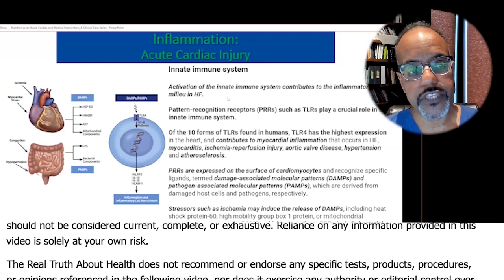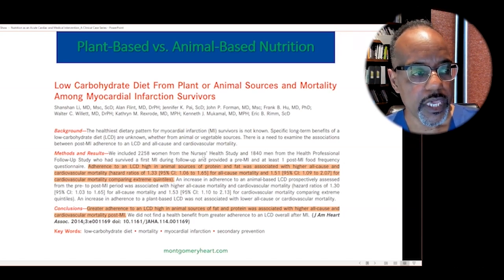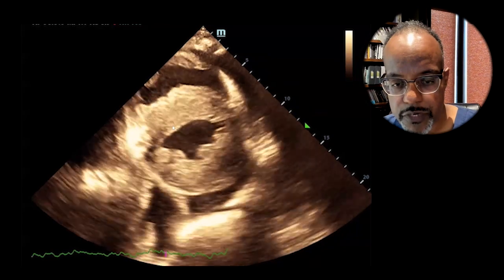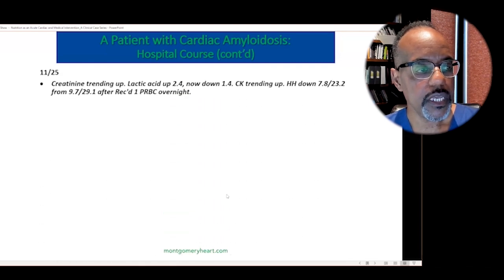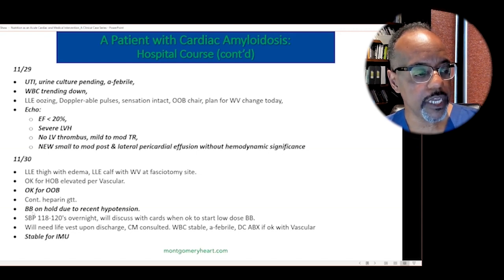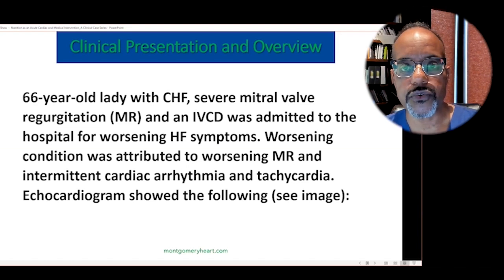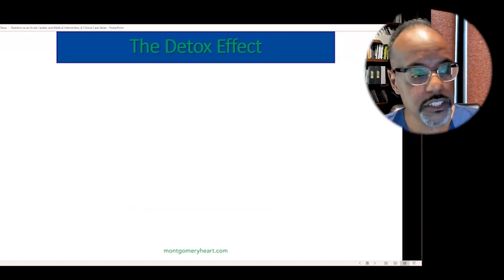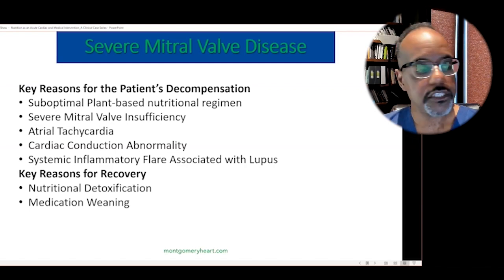The Ability Of The Heart Muscle To Contract Or Relax Can Be Imparied By Excess Calcium Overload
The Ability Of The Heart Muscle To Contract Or Relax Can Be Impaired By Excess Calcium Overload Inside The Cell

• Book - The Food Prescription for Better Health: A Cardiologists Proven Method to Reverse Heart Disease, Diabetes, Obesity, and Other Chronic Illnesses Naturally!

Dr. Baxter D. Montgomery is an Author and Board-Certified Cardiologist with years of experience in the latest medical practices and nutritional health.

His Book, The Food Prescription for Better Health will help you find your prescription for optimal health in the foods you eat. For years Dr. Baxter Montgomery, has been helping patients overcome heart disease and other chronic illnesses through nutritional excellence. Now you can benefit from his knowledge and experience.

The Book Features:
• Outlines the poor health condition of Americans
• Provides a detailed description of how the body works
• Tells the real story of what healthy food is, dispelling many myths
• Describes how proper nutrition is important for optimal health
• Provides a step-by-step approach to reverse your health problems using nutrition
• Shows scientific evidence for the efficacy of the program

Dr. Montgomery is a Clinical Assistant Professor of Medicine in the Division of Cardiology at the University of Texas in Houston, a Fellow of the American College of Cardiology (FACC) and the founder and president of the Houston Cardiac Association (HCA).

Having seen many patients suffer the consequences of chronic heart disease, Dr. Montgomery founded the Montgomery Heart & Wellness Center in 2006 with the mission to reverse and prevent life-threatening illnesses. Located in Houston, Texas, The Montgomery Heart & Wellness Center is a state-of-the-art wellness facility complete with all the technology and resources to provide comprehensive medical and wellness care.

Combining his medical practice with a food-driven lifestyle intervention, Dr. Montgomery introduces patients to a novel food classification system that helps reverse chronic conditions such as heart disease, hypertension, obesity and diabetes without medications or surgeries.

He has refined this process over the past 10 years with profound positive results in severely ill patients. In addition to running Montgomery Heart & Wellness, Dr. Montgomery manages arrhythmias and coronary disease, performs angiographies, defibrillator implants and other hospital procedures, and teaches young physicians.

Dr. Montgomery earned his undergraduate degree from Rice University in Houston and his Medical Degree from The University of Texas Medical Branch in Galveston, Texas.

To Contact Dr. Baxter Montgomery Go to  MontgomeryHeart.com